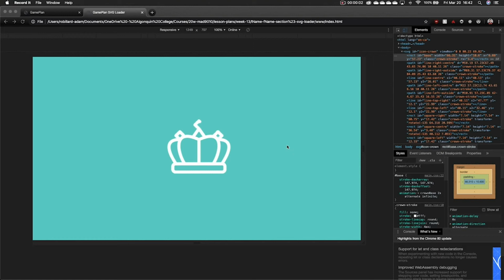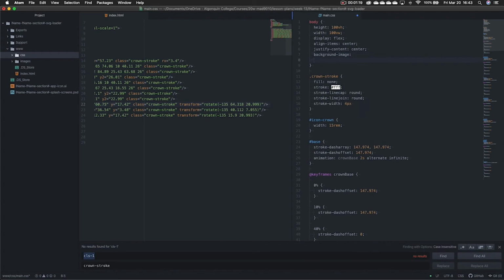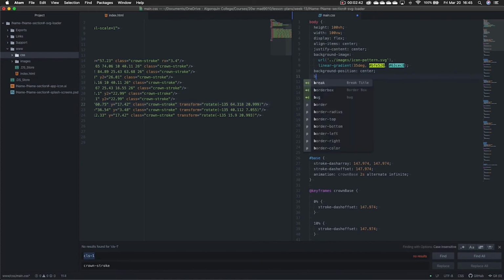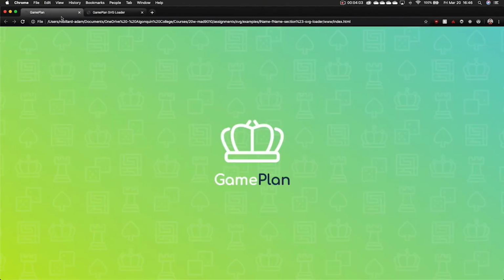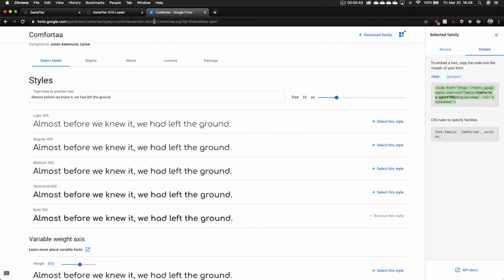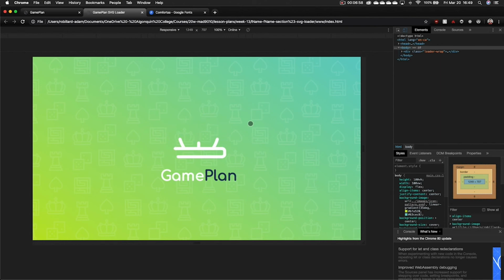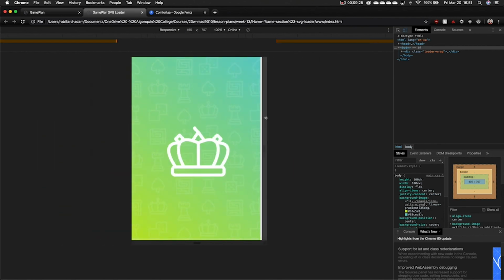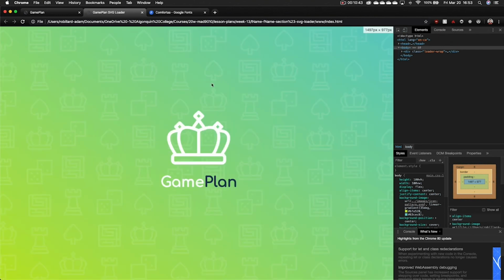Splash Screen Styling (6/6)